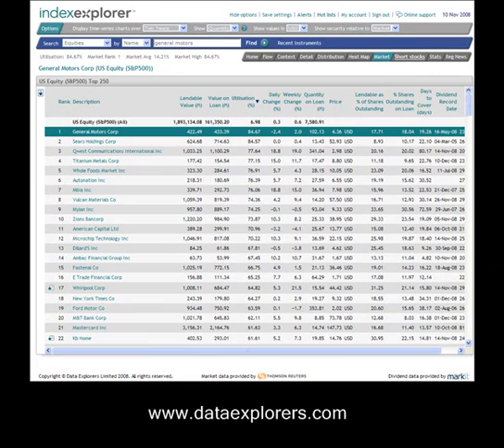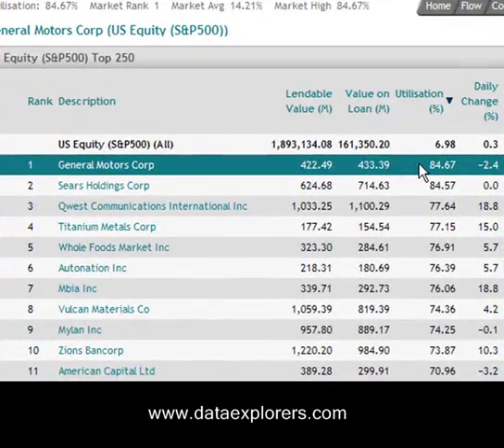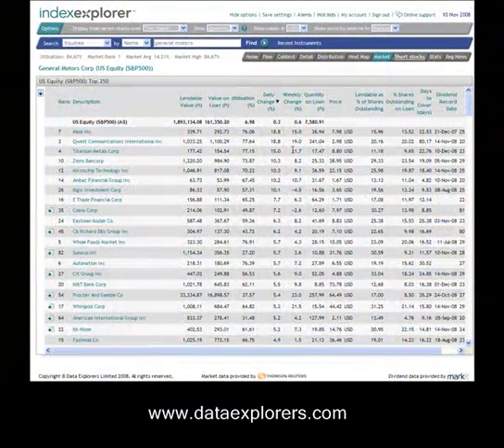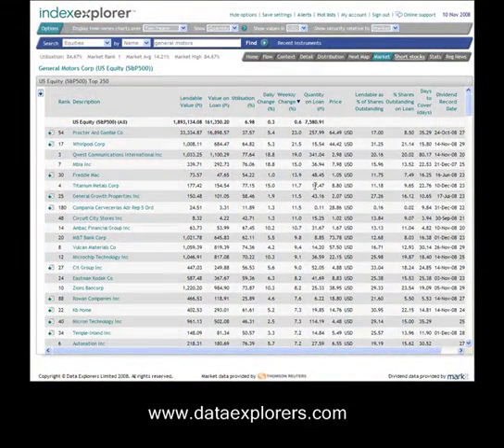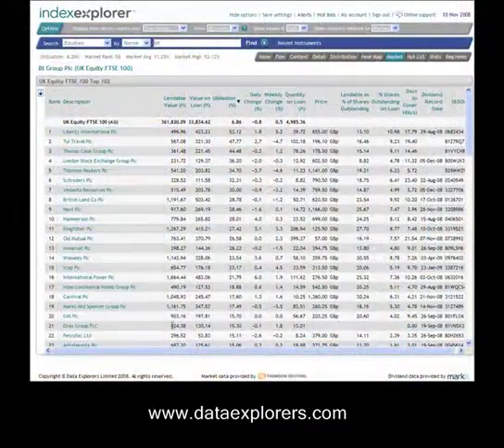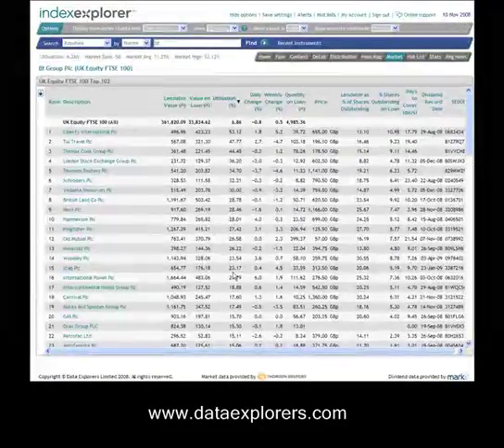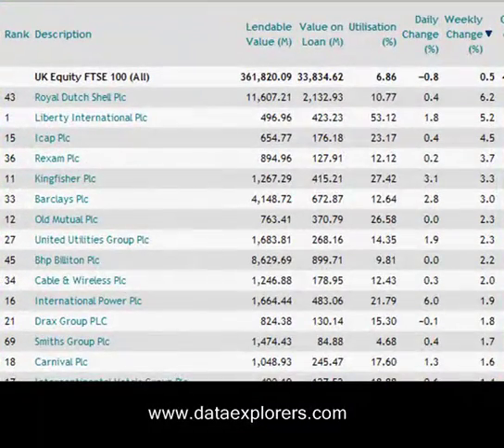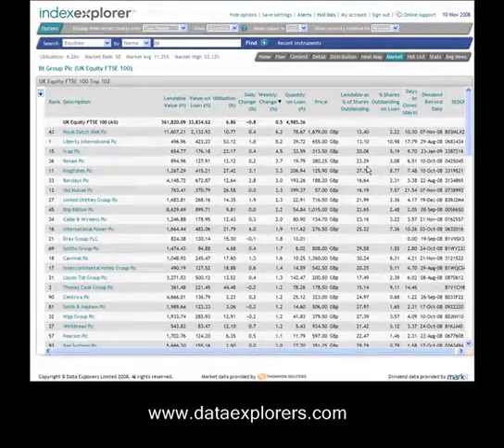12 Nov 08 - Securities Lending Daily Brief - Data Explorers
DataExplorers.com:
Watch experts in Securities Lending and Short Selling present a brief update of the latest news and data for Securities Finance Professionals and Investment Managers.